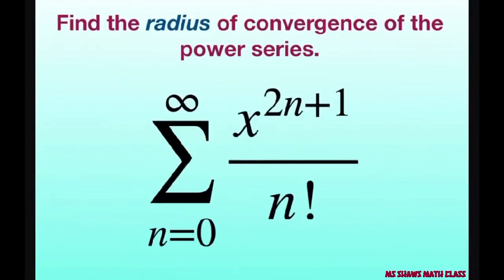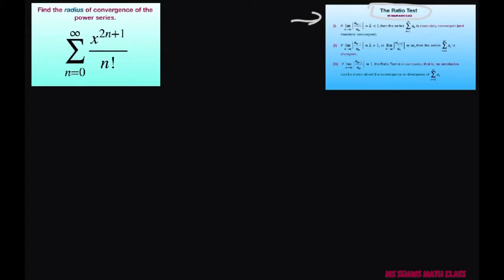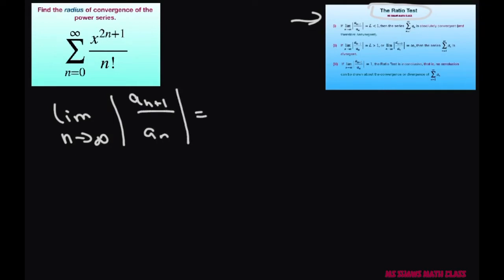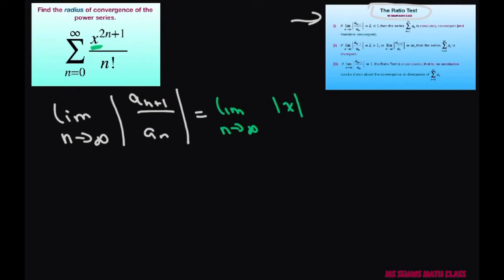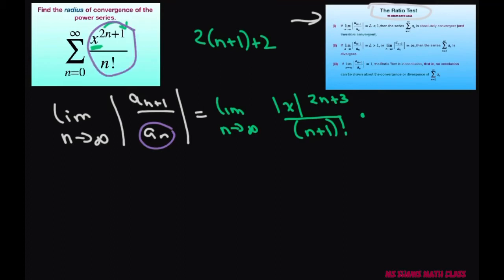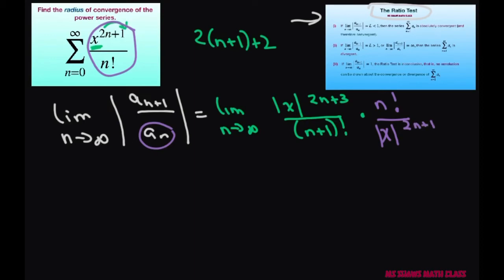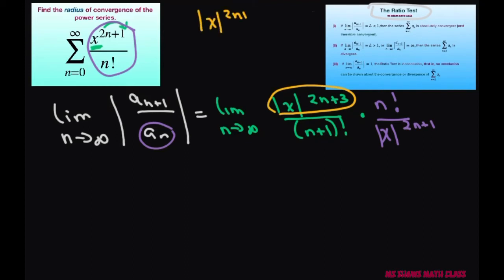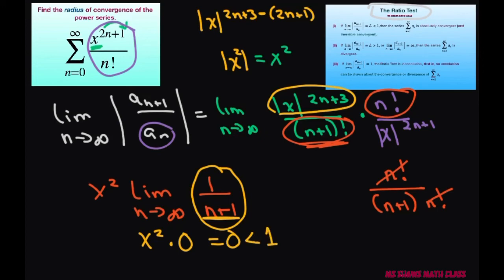Find the radius of convergence of the power series x^(2n+1)/n! Ratio Test